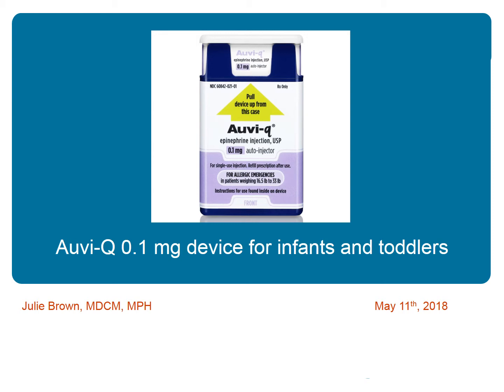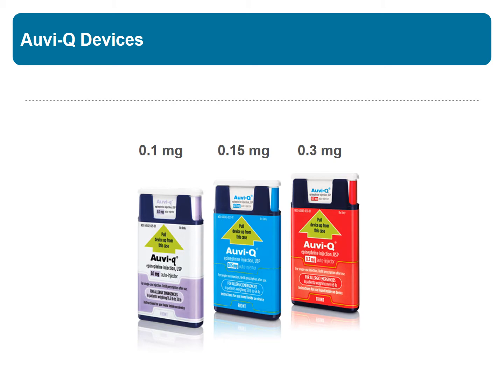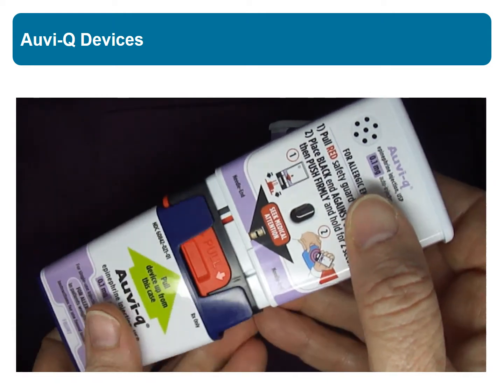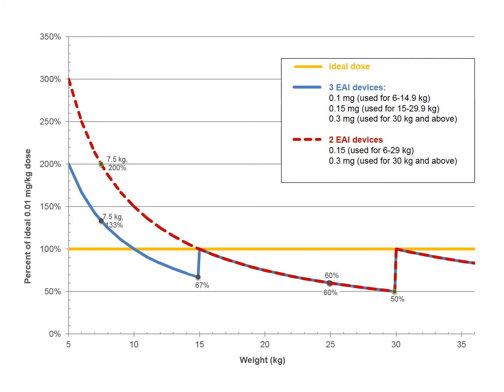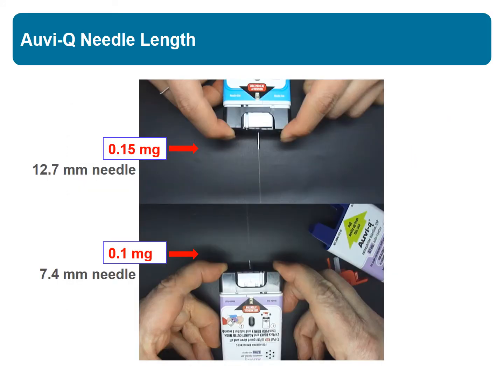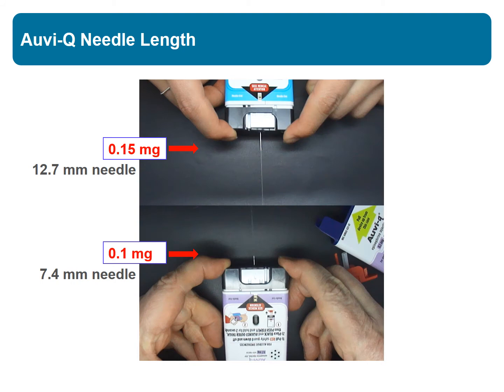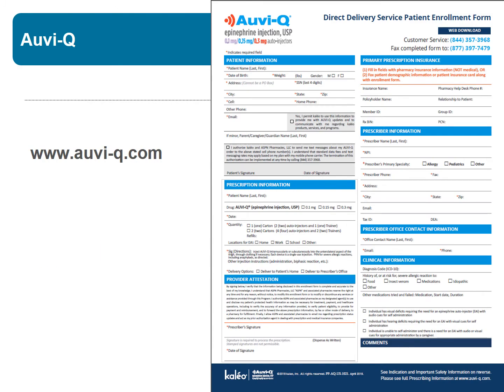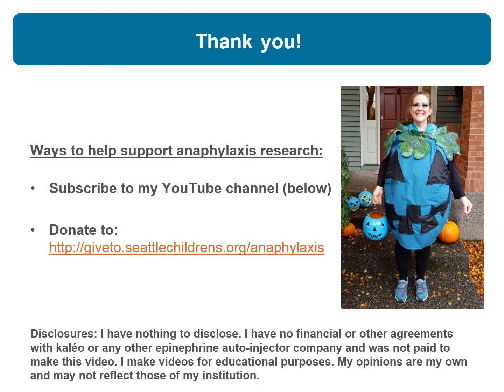Auvi-Q 0.1mg Epinephrine Auto-injector: What's the Buzz About Dose and Depth?